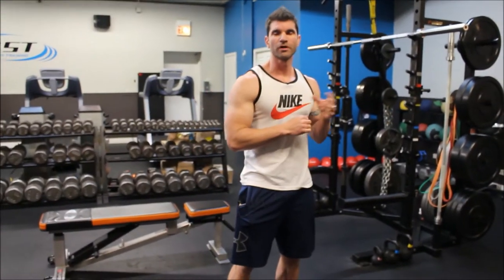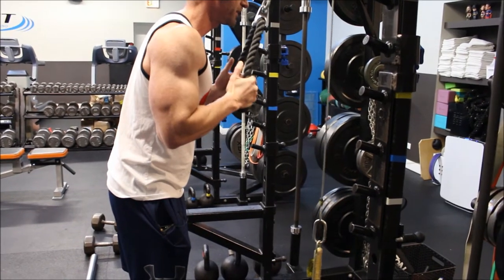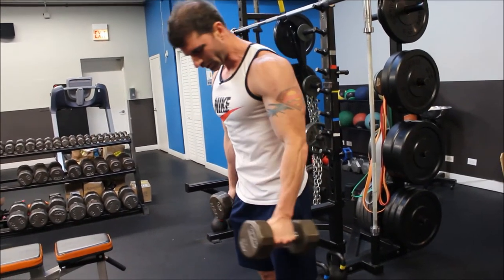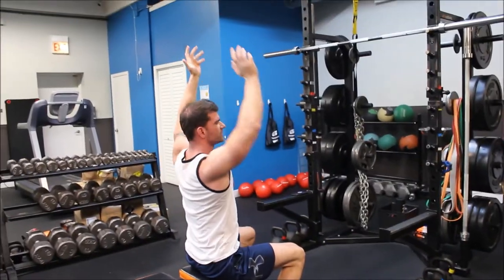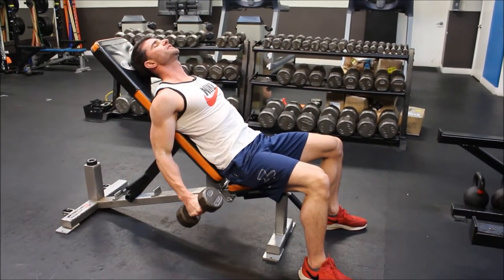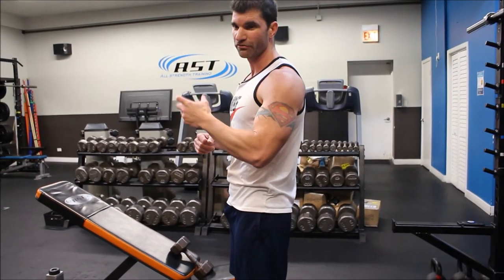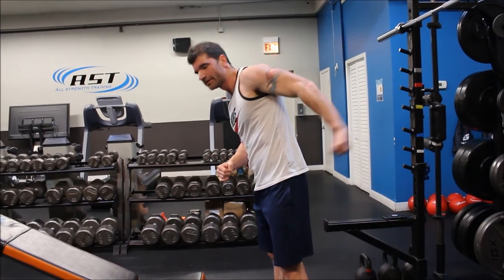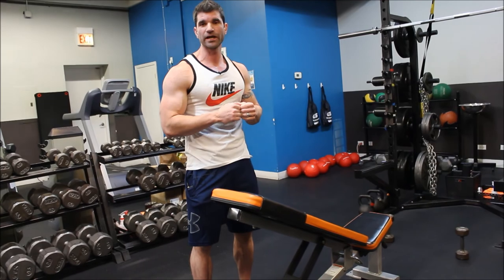Get an Intense Arm Pump with This Superset Workout for Biceps and Triceps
Looking to get an intense arm pump and build muscle in your biceps and triceps?   This is just what you need!

This six-movement pump workout uses superset combinations of biceps and triceps, using different positions that emphasize:

-The mid-range position
-The lengthened position
-The shortened position

In order to make a complete workout for both muscle groups!